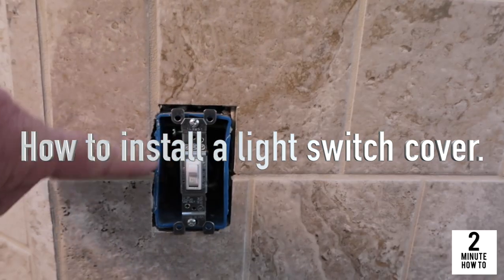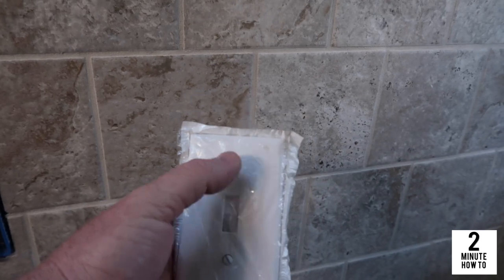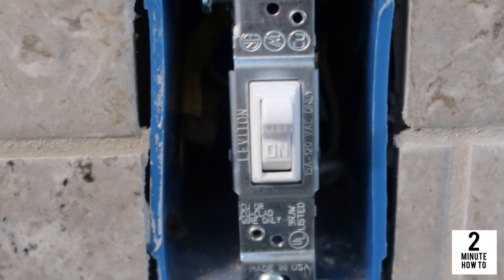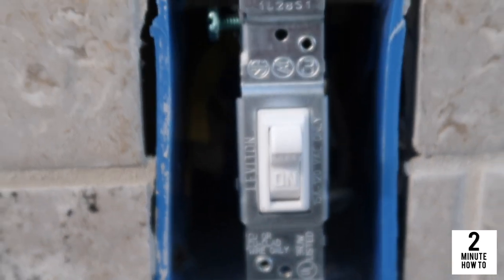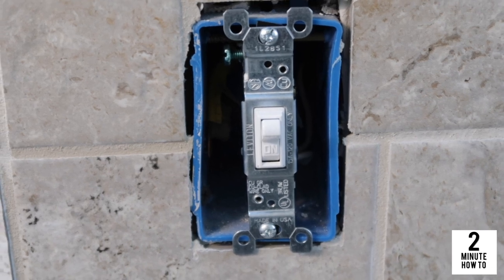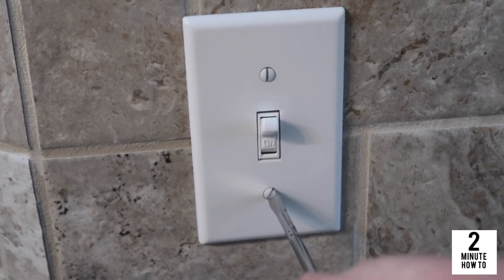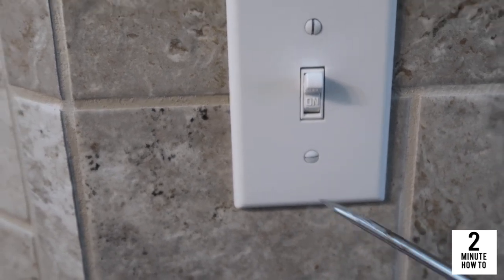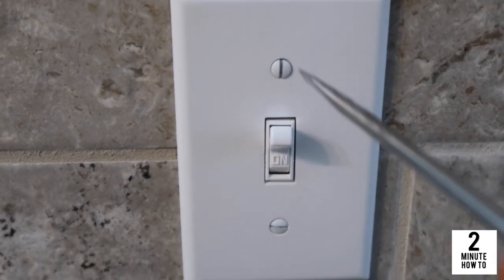How To Install A Light switch Cover (Simple and Easy)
In this video, I show you how to install a light switch cover.